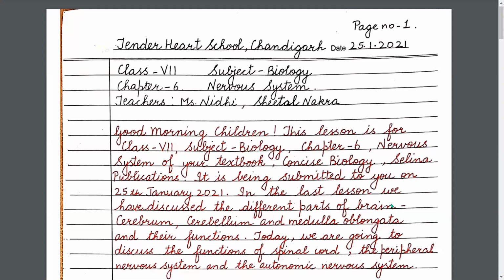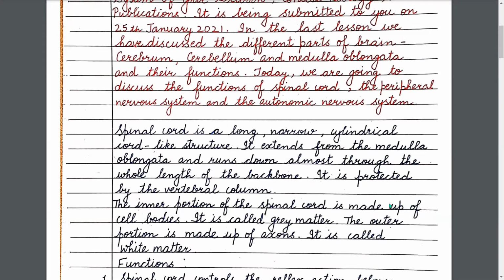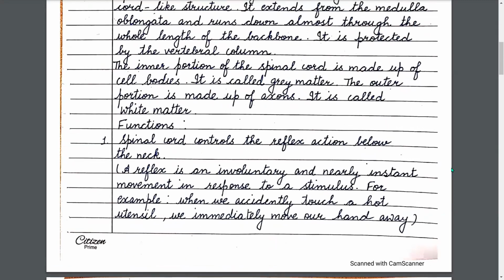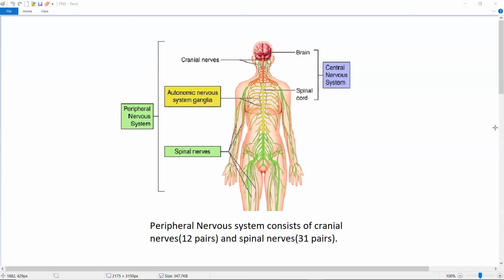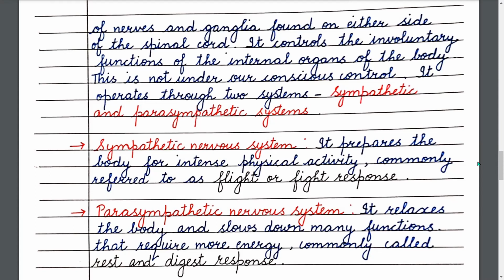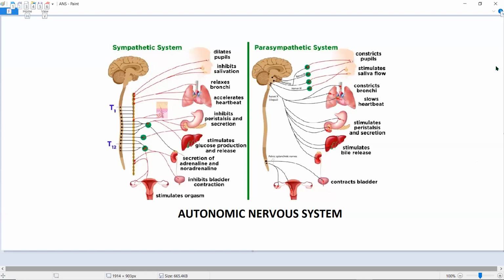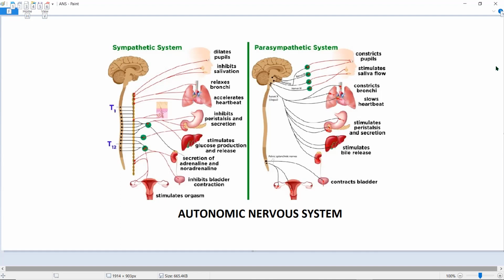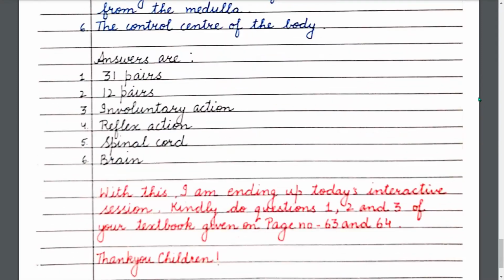Nervous system , Biology, Class 7